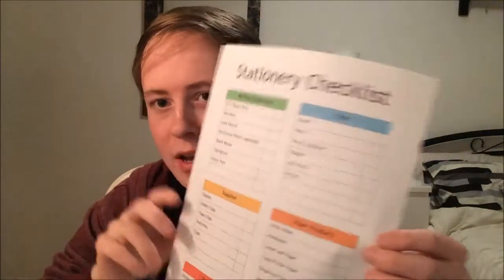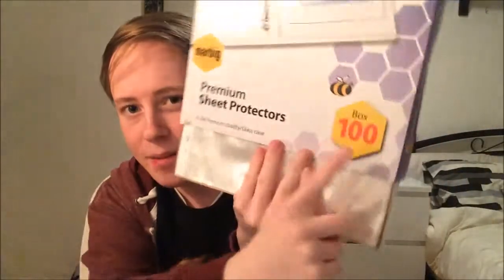School Stationery Tips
A few tips on buying school stationery for your next academic year.

RECOMMENDED PRODUCTS:
Marbig Premium Sheet Protectors
Staples Better Binder

Note: I am only recommending these products because of my own opinion on them - I am not getting paid in any way.

(Please excuse my voice/speech.)